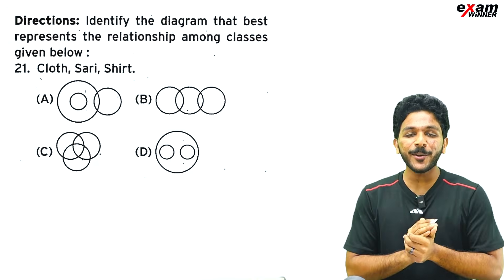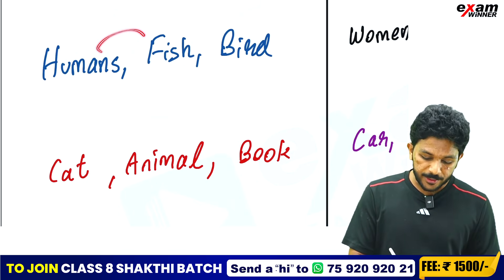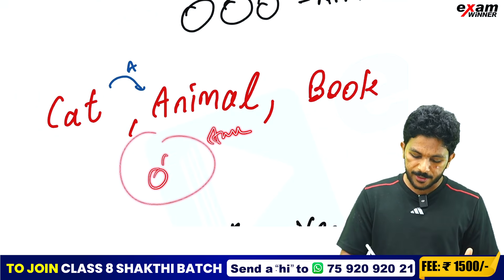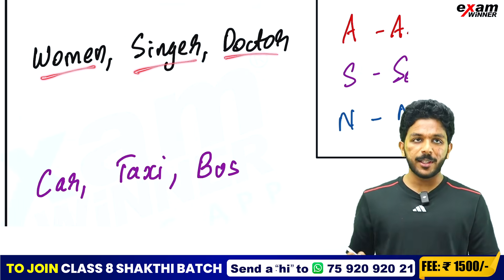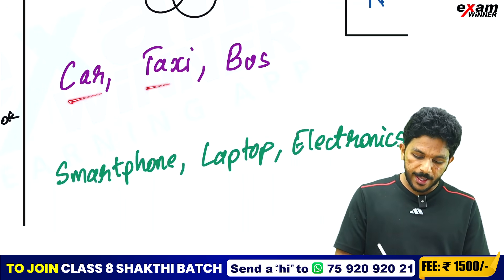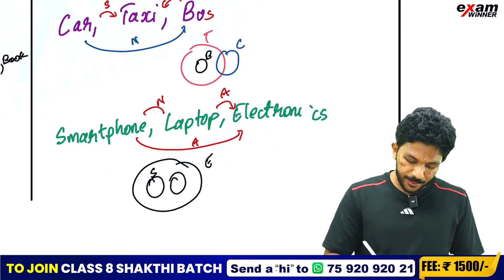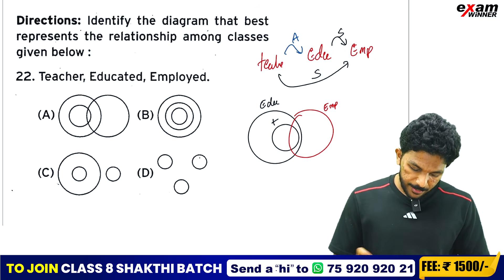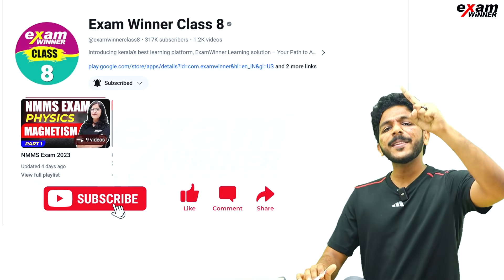NMMS MAT Exam | Important Questions | Mental Ability Logical Venn Diagram | Exam Winner